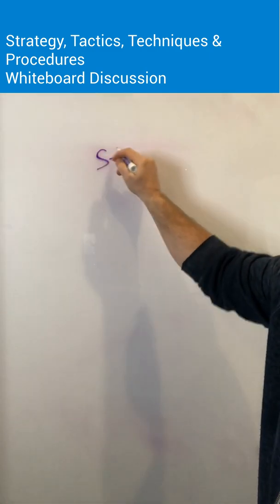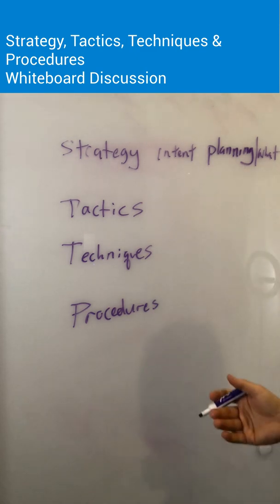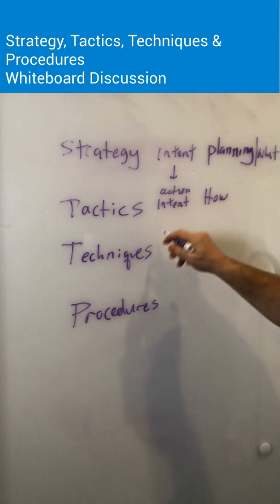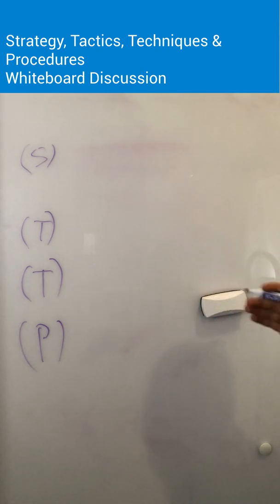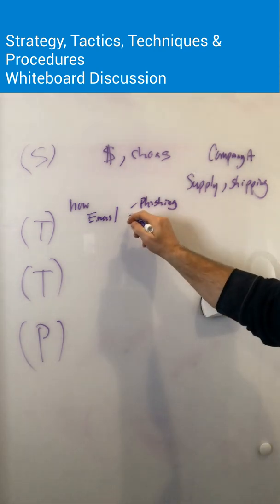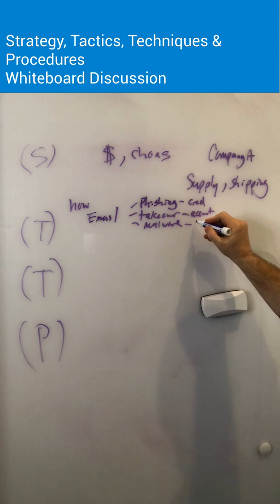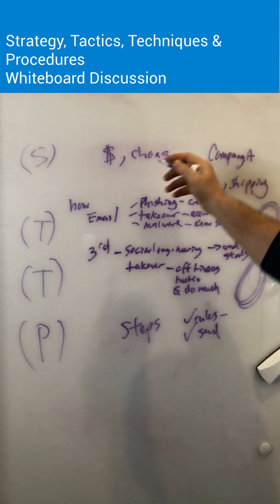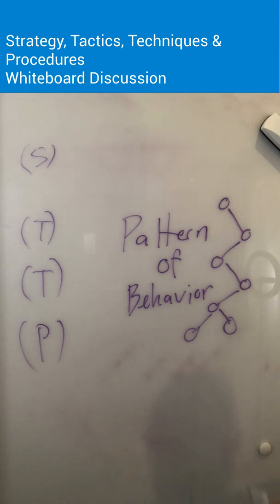Whiteboard Strategy-TTPs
Whiteboard discussion on the terms Strategy, Tactics, Techniques & Procedures (TTPs) as they are used in the Cybersecurity and Threat Intelligence fields.  Continuing the discussion of Threat Actors and attribution.

If you like this video, please make sure and click the like button and share this with all your friends.

0:48 - Strategy
1:55 - Tactics
3:10 - Techniques
3:16 - Procedures
4:16 - Examples
8:50 - TTPs seen as a cycle of activity
9:50 - Patterns of behavior